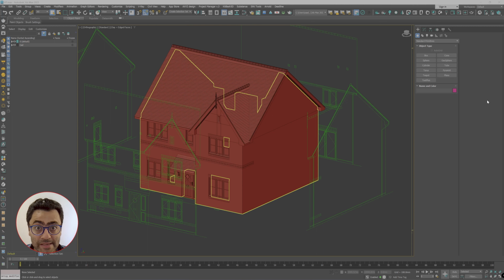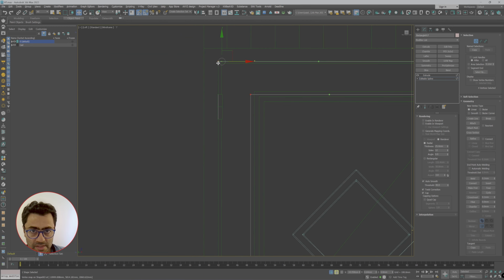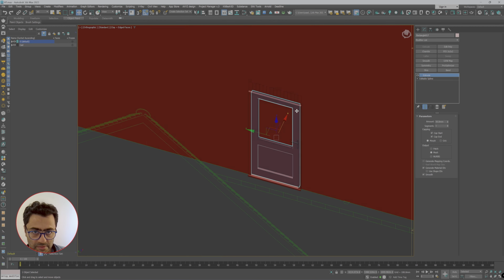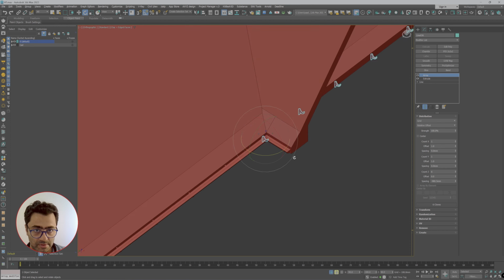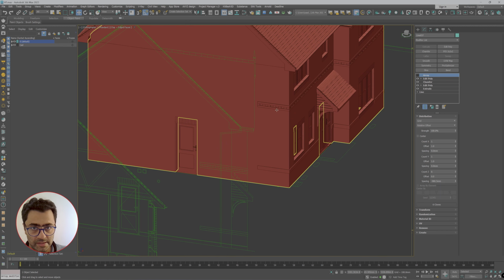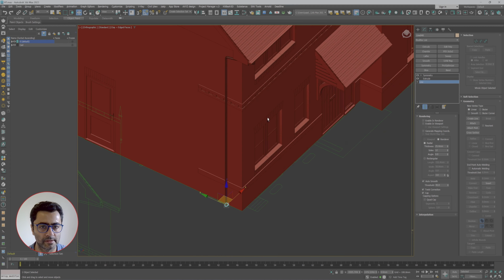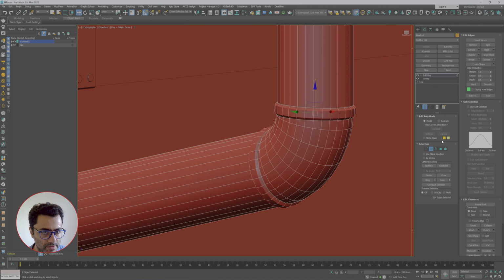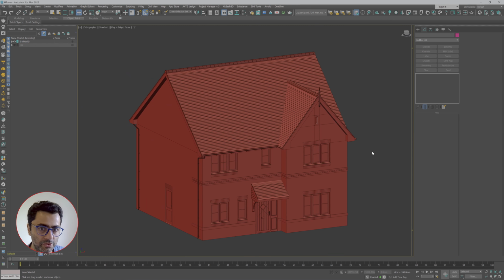3dsmax Lets Model a House 8 - Completion - Gutters & Rainwater Pipe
Final lesson in the Lets Model a House series.

In this lesson, we concentrate on the side door, Gutters & Rain water pipes.

Time Stamps:
00:25 Brick Band
02:00 Side Door
06:35 Gutters
07:47 Gutter Supports
12:15 Down Pipes
13:42 Down Pipe Supports
21:05 Conclusion & Future